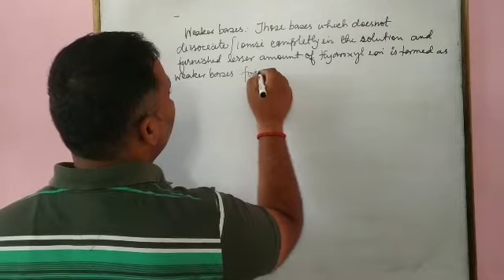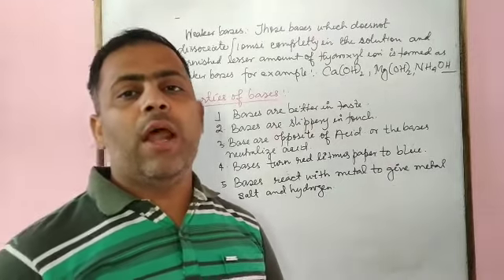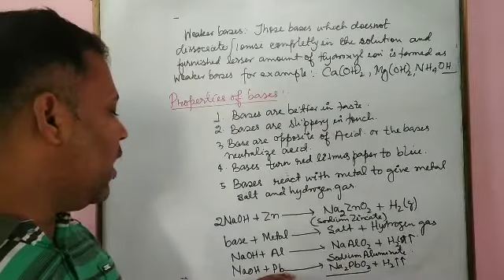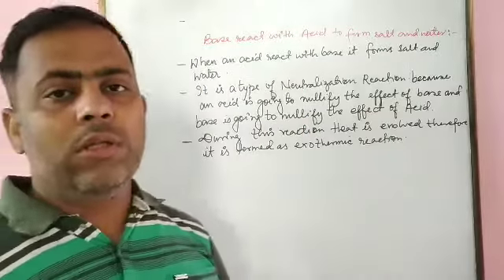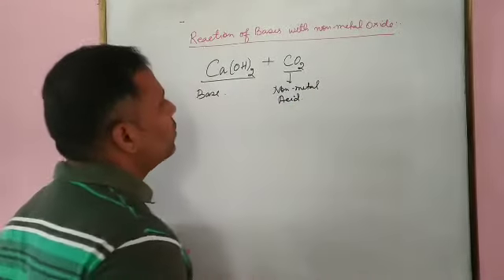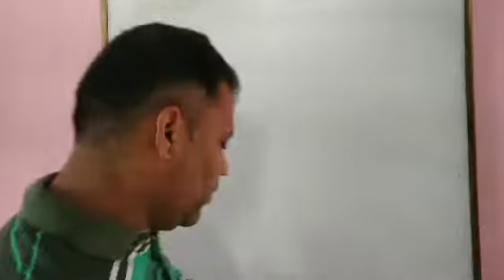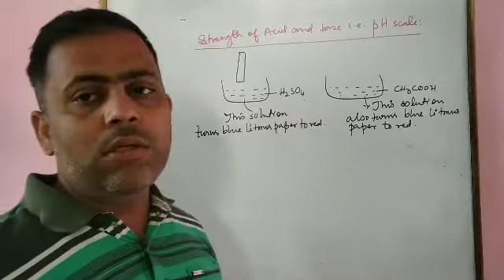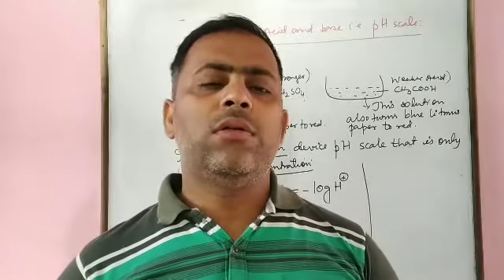Acid base and salt class10th part 8